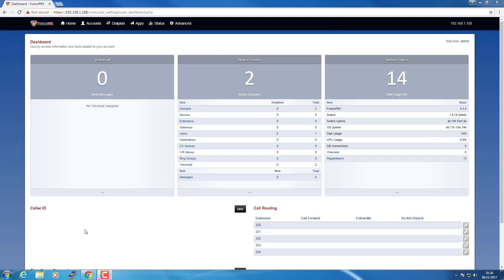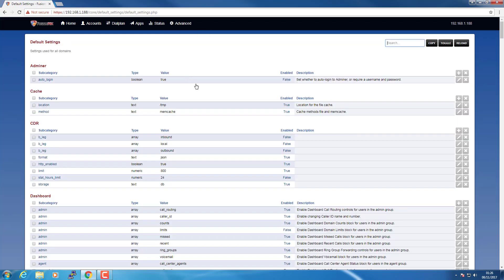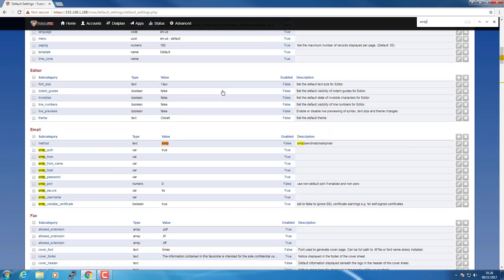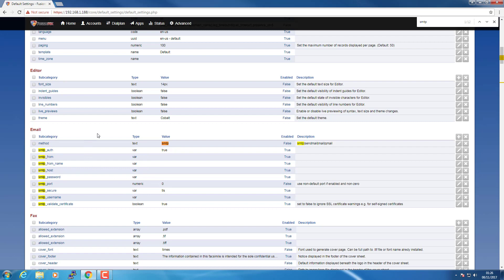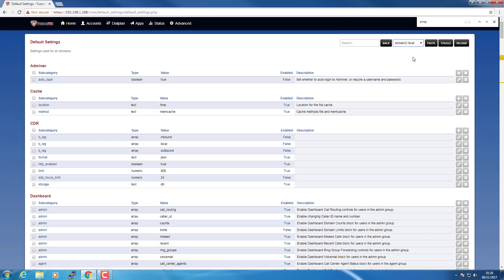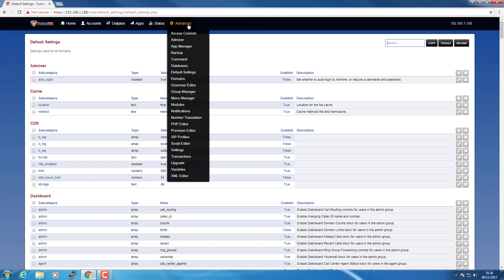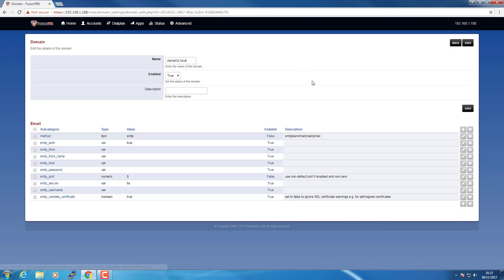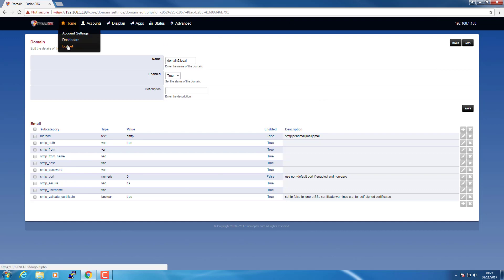Per Domain Settings in FusionPBX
A very quick video showing how to do per domain settings in FusionPBX